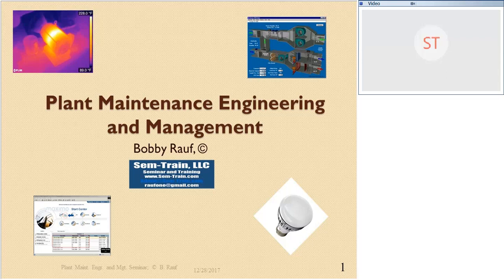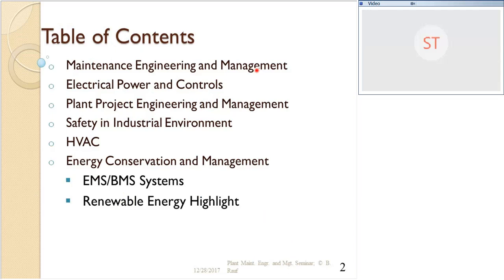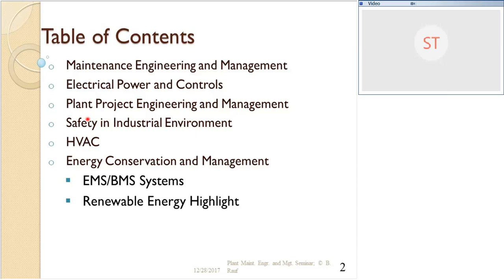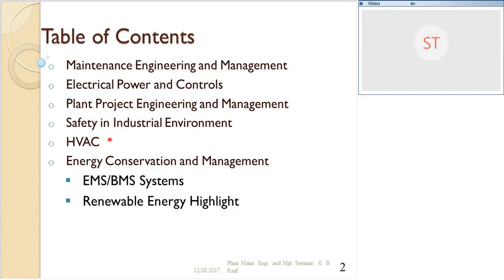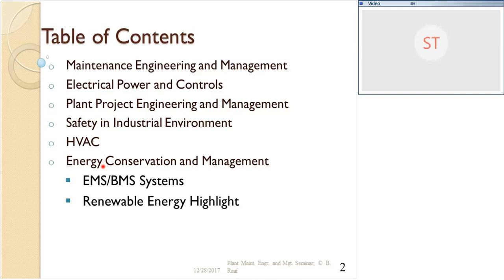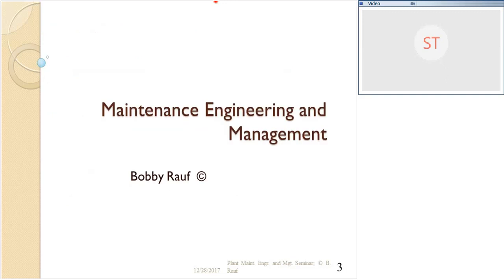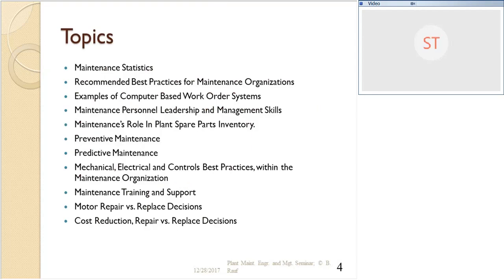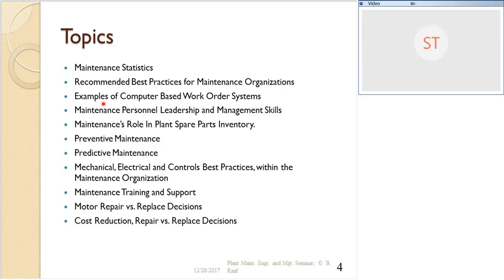Maintenance Engineering and Management PDH Seminar for Engineers - AKA Facilities Management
This SemTrain course caters to Plant Engineers, Professional Engineers, Maintenance Engineers, Facilities Managers, Architects and other Professionals who are interested in enhancing their knowledge and exposure to a broad spectrum of engineering disciplines involved in maintenance and facilities management of modern industrial and commercial facilities. This course shares some proven and effective plant maintenance engineering best practices that are learned through experience and are not an explicit component of engineering curricula. This seminar introduces the participants to computer based maintenance work order systems, their core functions/features and their pros and cons. For those professionals who are experienced in the industrial and commercial technology, this course provides an opportunity to refresh and expand their knowledge on making “repair versus replace” decisions on capital intensive plant equipment; real yet obscure costs of energy and other vital utilities; preventive maintenance of mechanical and electrical equipment, vibration testing and predictive maintenance; increasing MTBF, mean time between failures, on HVAC and other plant equipment; maintenance troubleshooting and problem solving. Participants are refreshed on and introduced to fundamental electrical terms and principles, followed by a virtual tour of electrical equipment found commonly in industrial plants and commercial facilities. Attendees are reminded of importance of workplace safety and introduced to common electrical and electronic safety equipment.
For course details and to register for a course, go